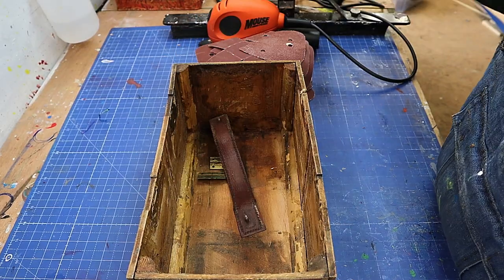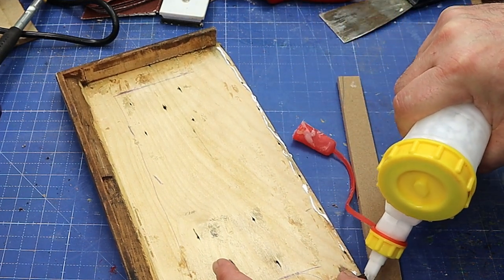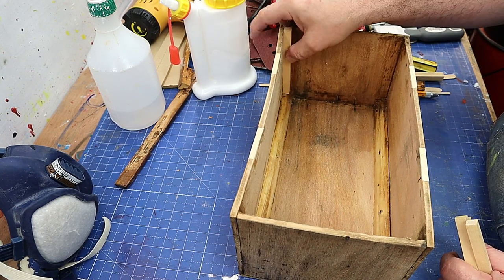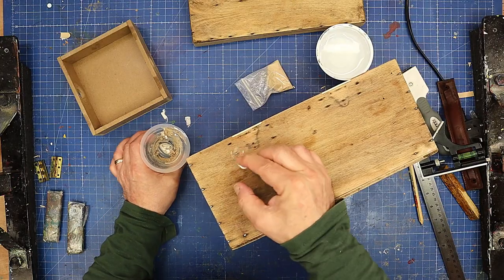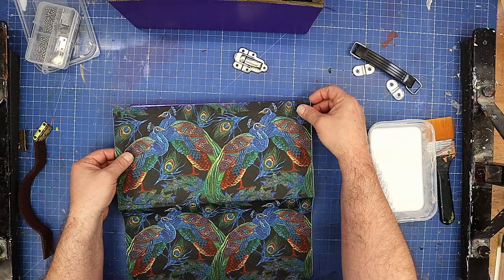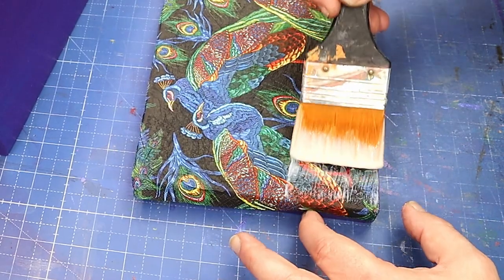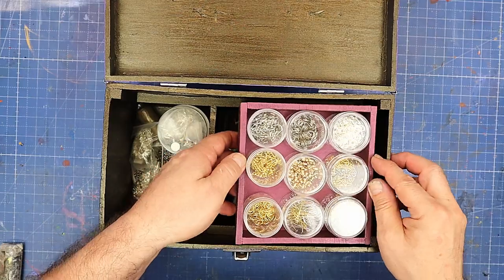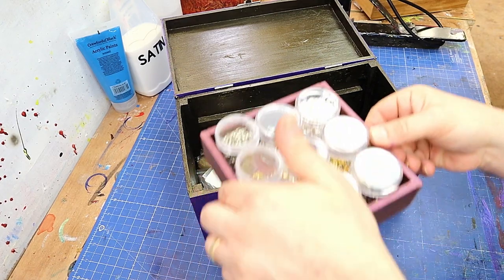How To Turn A Broken Wooden Box Into Something Amazing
Hey everyone! Get ready to join me on an exciting upcycling journey. Together, we'll explore the amazing world of DIY crafts, where I'll demonstrate how to breathe new life into any old boxes, turning them into extraordinary treasures! Let's channel our inner artists and transform clutter into custom creations! Press play and let's dive into this creative adventure!

LINKS FOR MATERIALS USED FOR THE (USA👍), (UK✊), )  ARE BELOW:
LINKS FOR USA (USA👍Only)
(USA👍) Sander
(USA👍) Hammer
(USA👍) MDF
(USA👍) White Glue
(USA👍) Lolly Sticks
(USA👍) Square Wooden Dowels
(USA👍) Paints
(USA👍) Decoupage Paper
(USA👍) Clasp
(USA👍) Handle

(UK✊) Sander
(UK✊) Hammer
(UK✊) MDF
(UK✊) White Glue
(UK✊) Lolly Sticks
(UK✊) Square Wooden Dowels
(UK✊) Paints
(UK✊) Decoupage Paper
(UK✊) Clasp
(UK✊) Handle